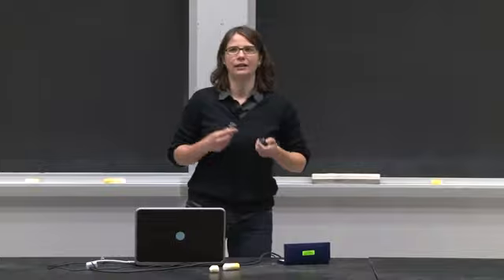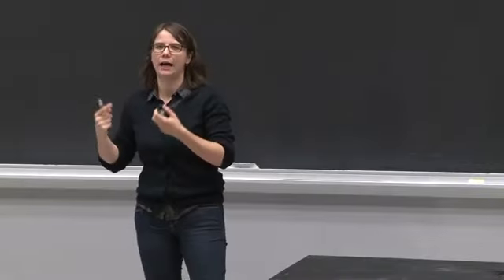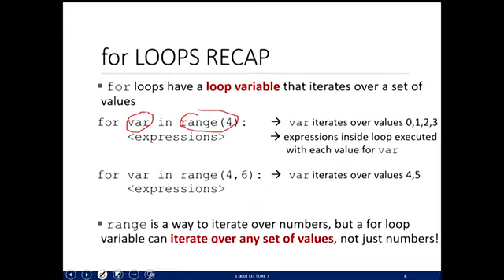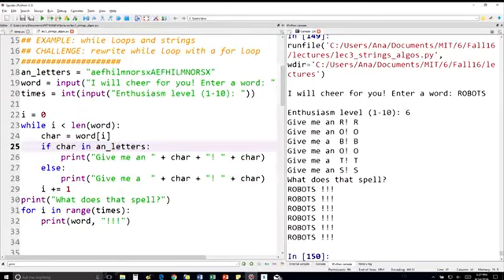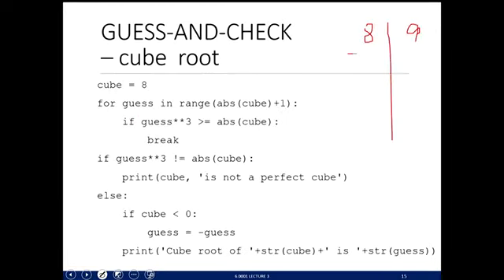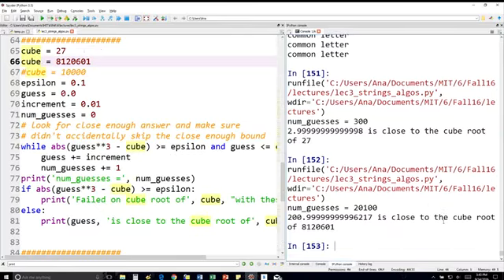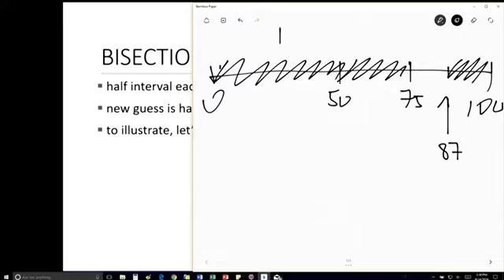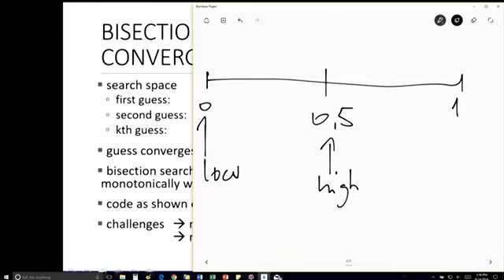String Manipulation, Guess and Check, Approximations, Bisection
🌍 Planning to travel, study, or find a place to stay?
At Mava, we support you every step of the way ✨
🎓 University applications
🏡 Housing & rental services
✈️ Travel bookings & tour packages
Or connect on mava with BasemHalaika
Mava company
in the bio
mava.world
🌍 Seyahat, eğitim veya konaklama mı planlıyorsunuz?
Mava olarak her adımda yanınızdayız ✨
🎓 Üniversite başvuruları
🏡 Konaklama ve kiralama hizmetleri
✈️ Uçuş ve tur programları
Ücretsiz danışmanlık | Tam destek | Size uygun seçenekler
Ya da mava'da BasemHalaika
Mava şirketi
biode
mava.world
🌍 هل تخطط للسفر أو الدراسة أو تبحث عن سكن مناسب؟
في Mava نحن معك في كل خطوة ✨
🎓 التقديم على الجامعات
🏡 خدمات السكن والإيجار
✈️ حجوزات الطيران والبرامج السياحية
استشارة مجانية | دعم كامل | خيارات تناسبك
او تواصل على mava مع BasemHalaika
Mava شركة
in the bio
mava.world